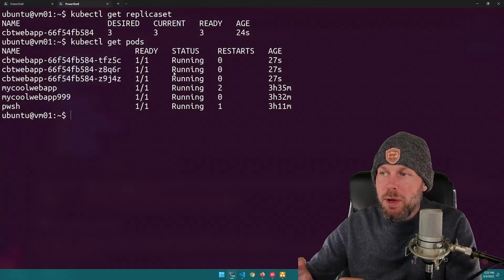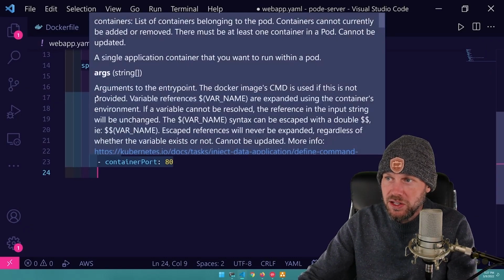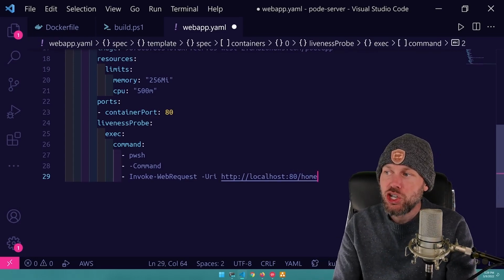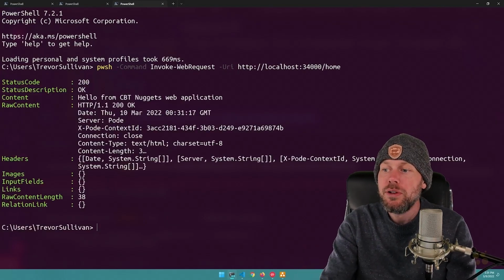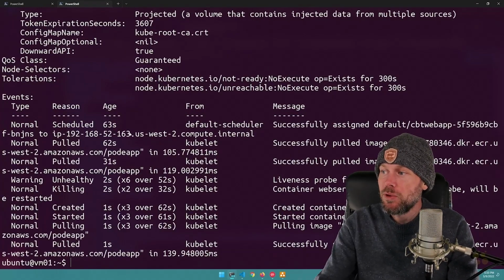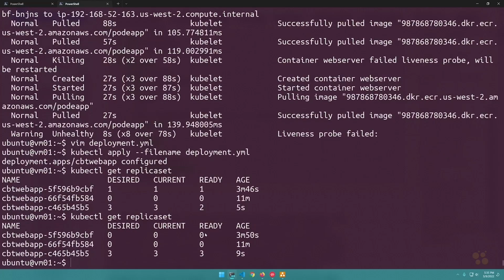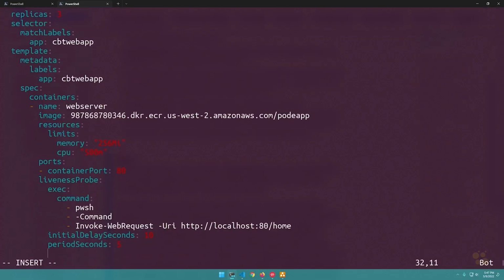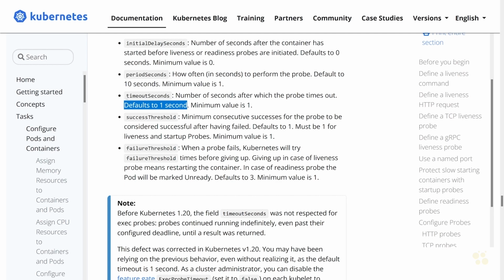Training Certified Kubernetes Administrator 24 Add Liveness Probe with Shell Command